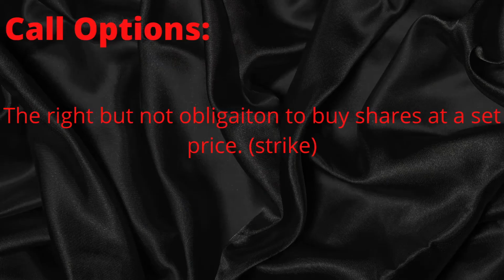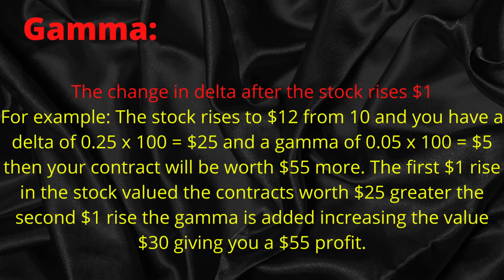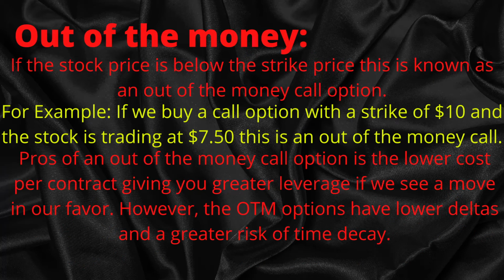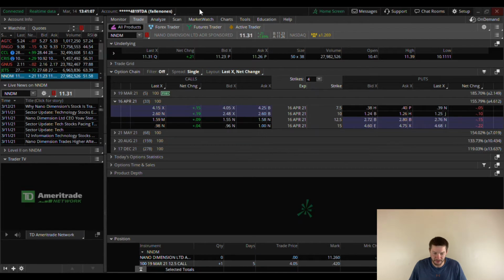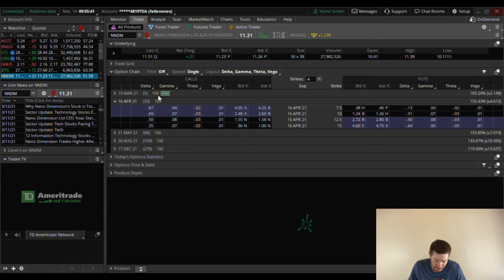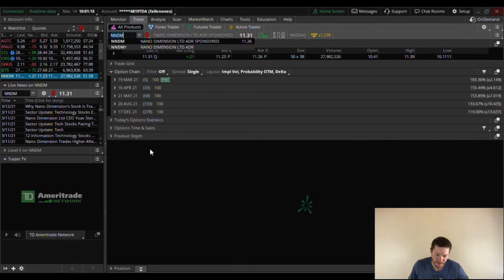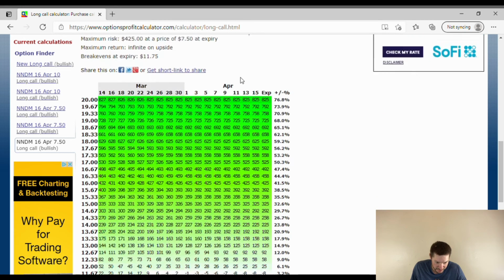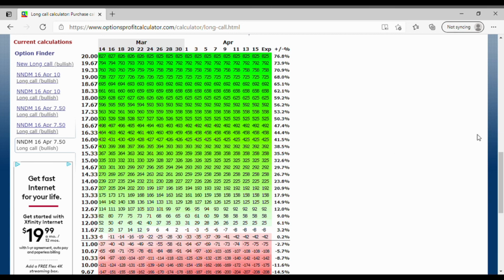Call Options for Beginners EASY Explanation! Start Here! NNDM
Easy call options explanation for beginners.
Start here to begin investing.

I'm not a financial advisor and that should be considered when watching. Always consult with a financial advisor before making any financial decisions.